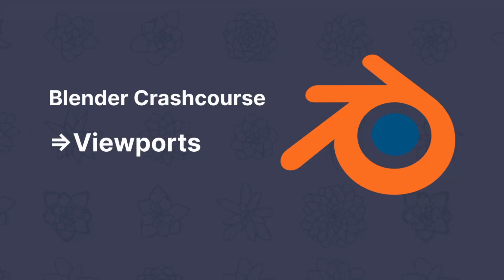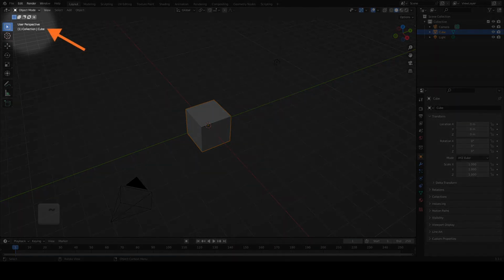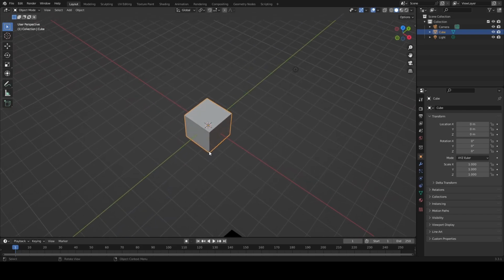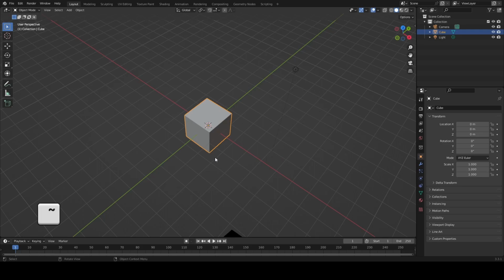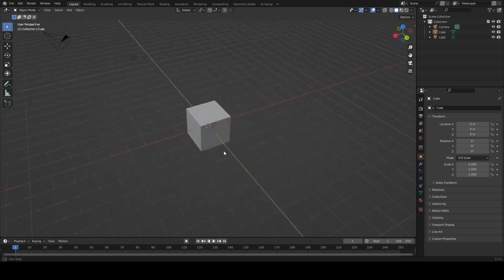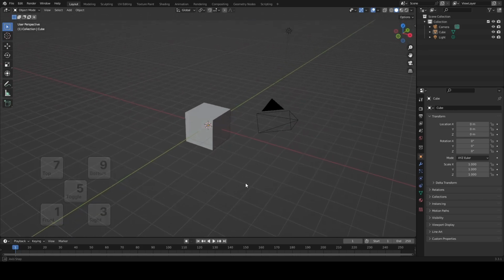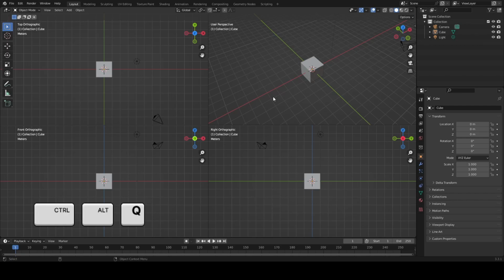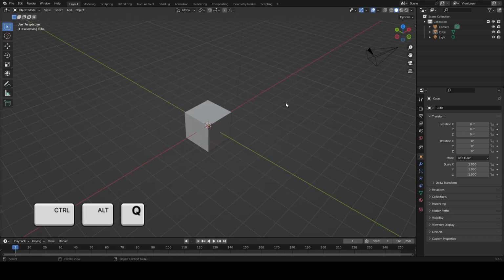2022 Blender Crashcourse 02 Viewpoints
Second video in the crashcourse! Today we are talking about viewpoints, and how you can use them to get a better understanding of your model.